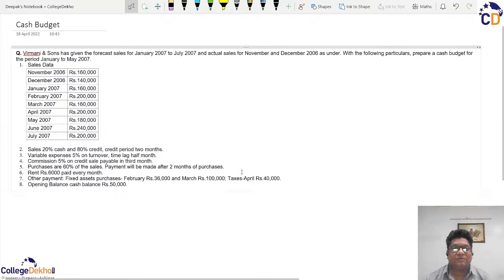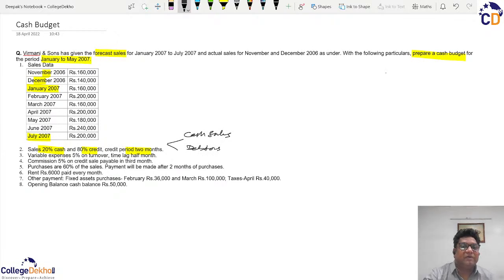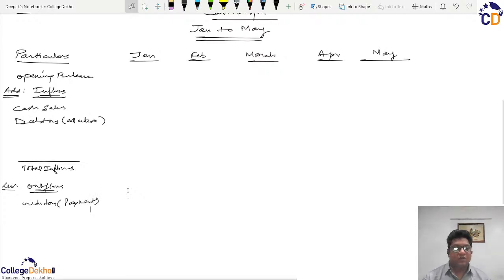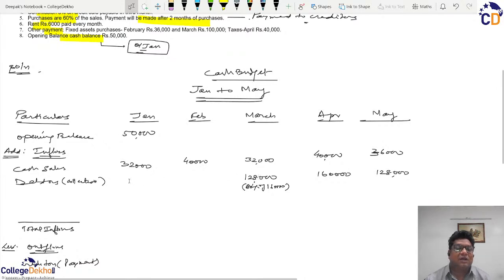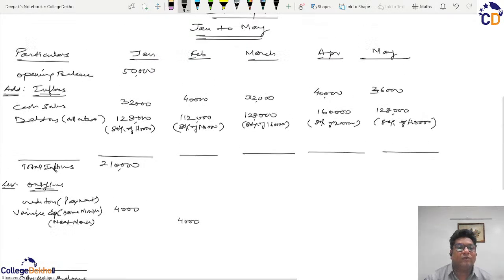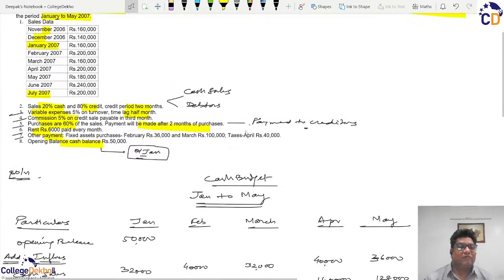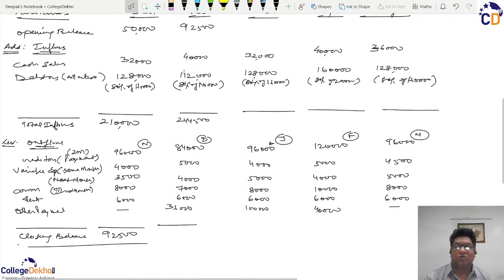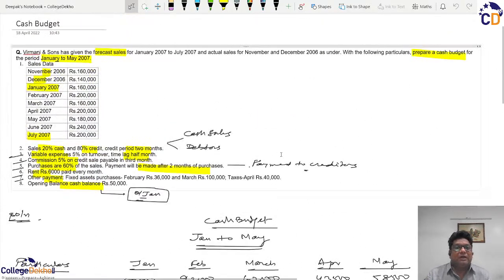Cash Budget | Deepak Gupta Sir | College Dekho Learn